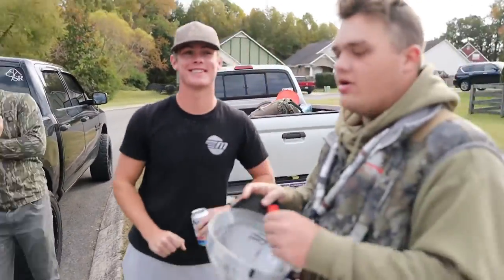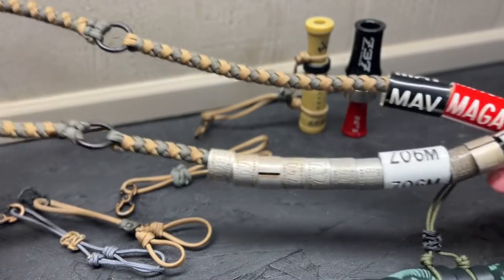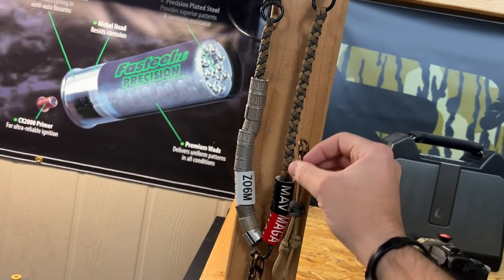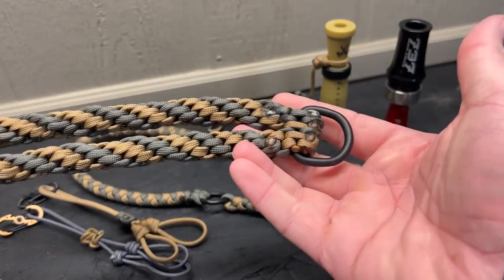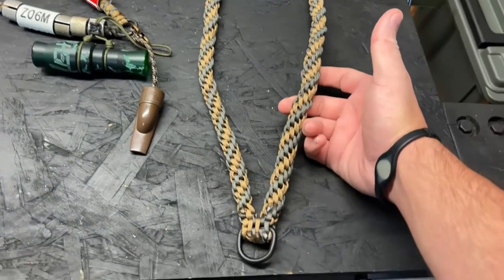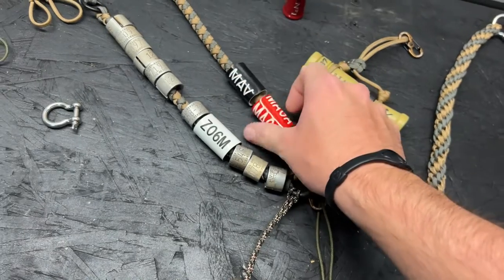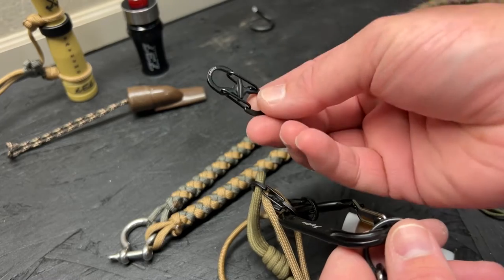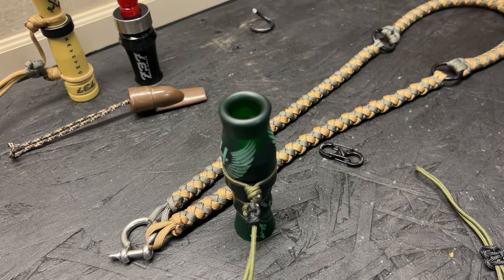DUCK CALL LANYARD | Set up | DWC Lanyards | How To | Goose Call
We’re back again guys !!! This time with a subject most don’t talk about. Imagine you just purchased a higher end duck or goose call and now you want to up your lanyard game. The most underrated piece of gear is waterfowl hunters use every single hunt !!! If you want your own lanyard set up check out Dark Water Customs on Facebook and IG !!! Enjoy guys !